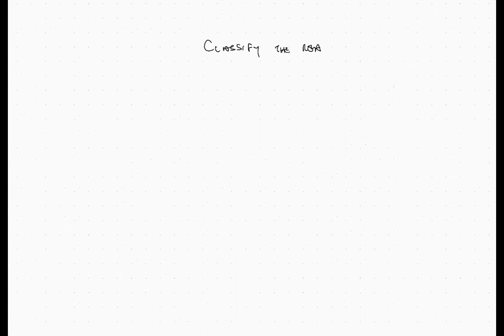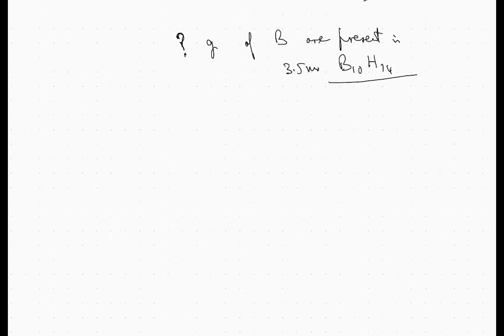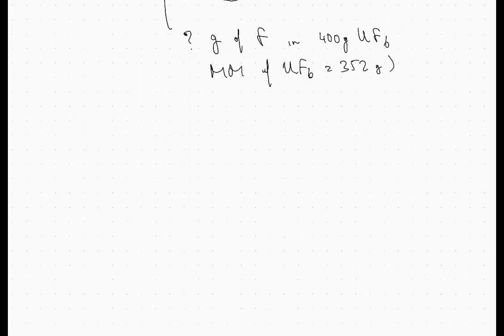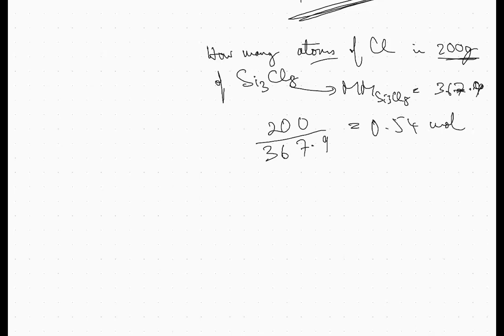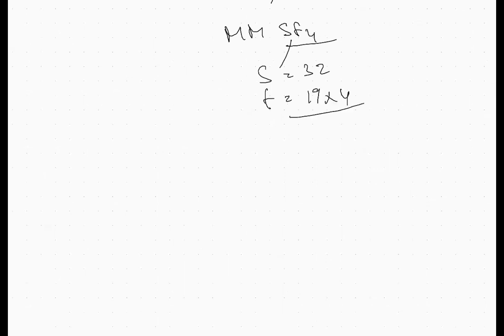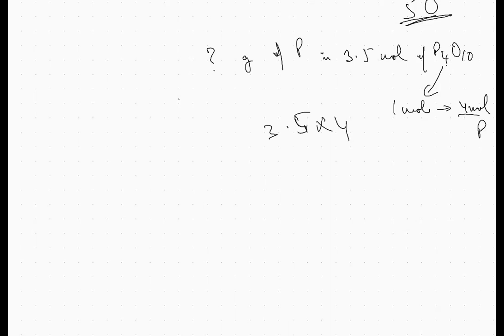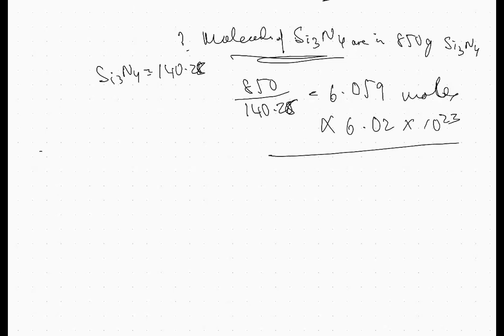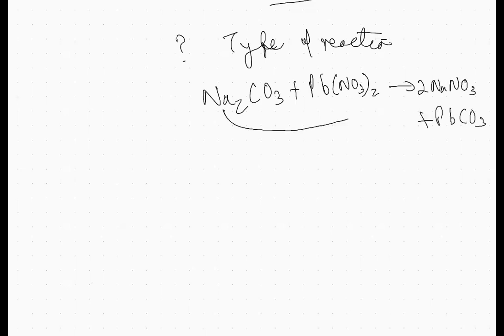For General /Introductory Chemistry Questions and Answers Video 8